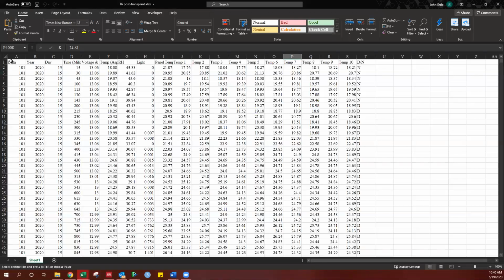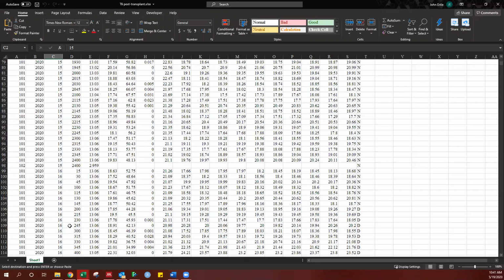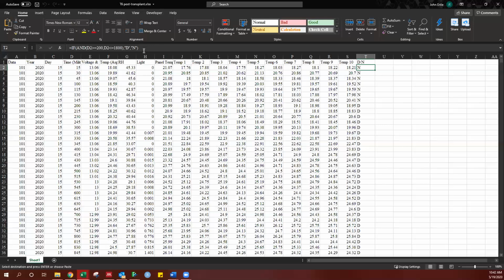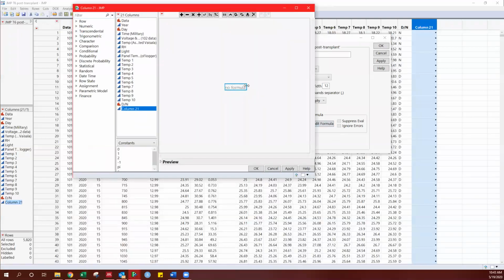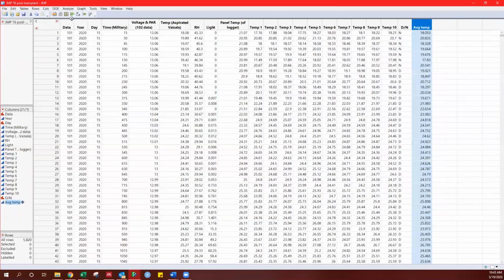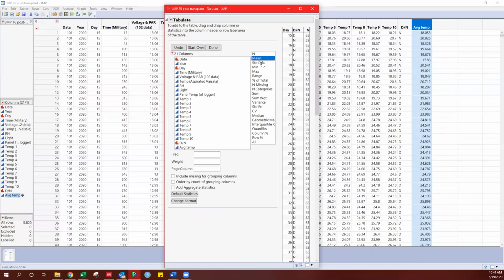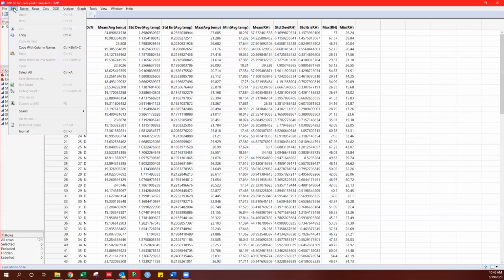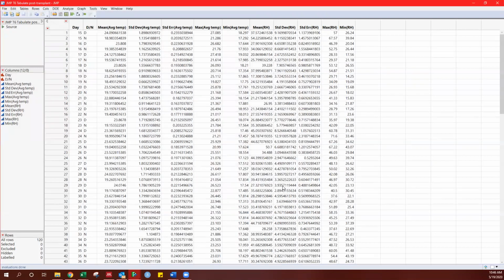JMP data analysis of Campbell Scientific datalogger output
Methods for transferring the datalogger output to a JMP file, summarizing the data, and creating a new JMP sheet that can be exported to excel.